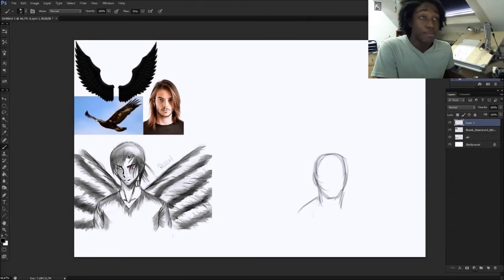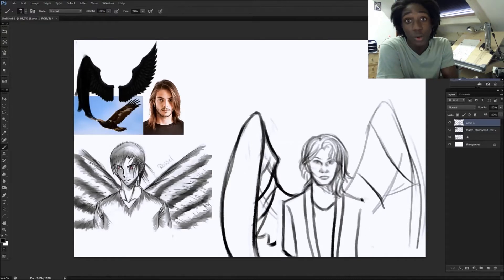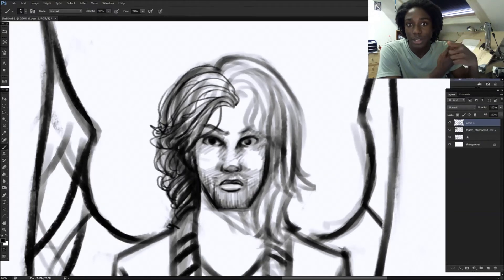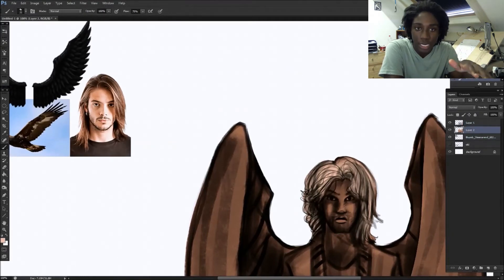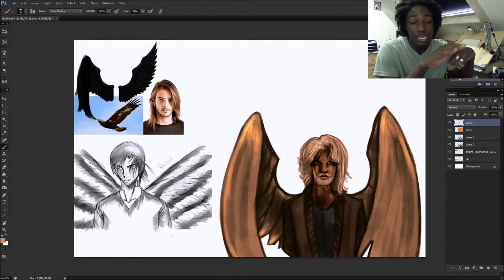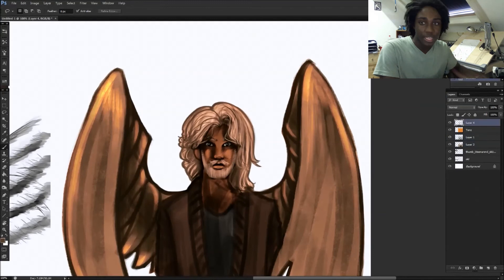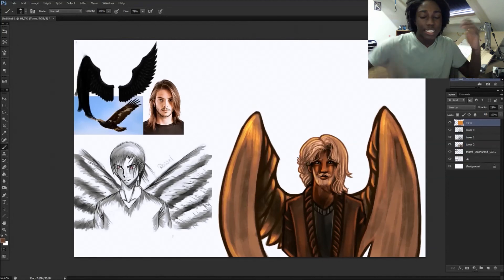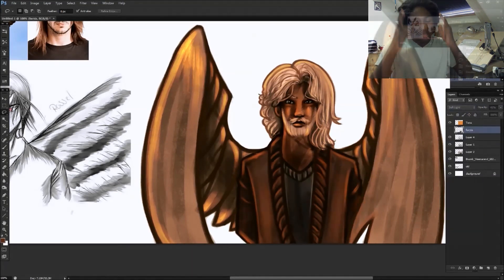REmastered | Episode 2: ''wings Vs WINGS''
Small CHANNEL UPDATE included! I can't believe I was afraid of using reference :3

~Fighnimates

All NEW VIDEO: "Speed Drawing Challenge! with Rick and Morty"

Wuba Lubba Dub Dub